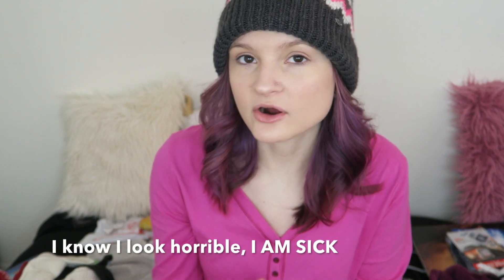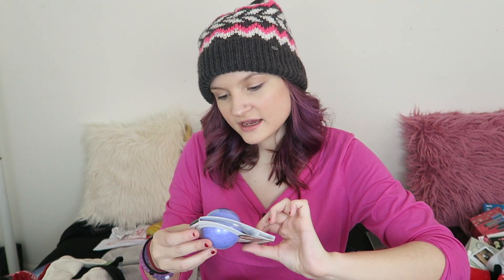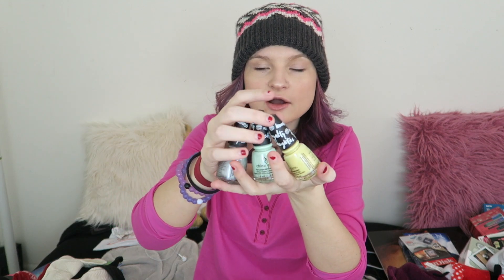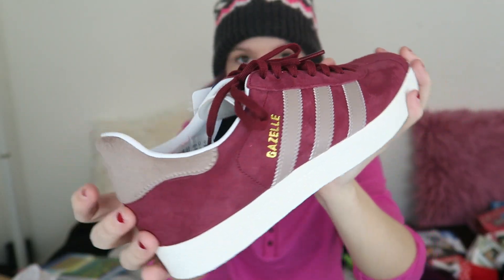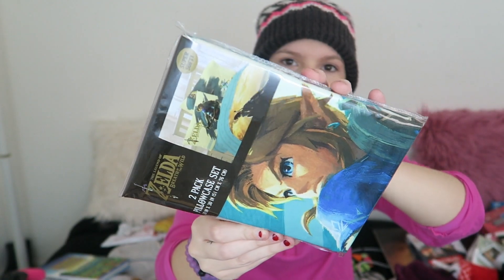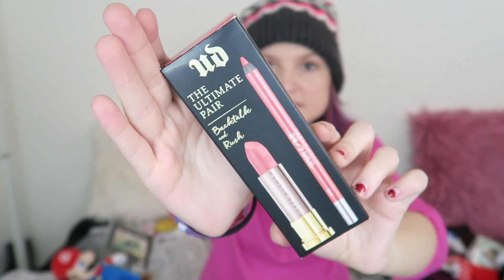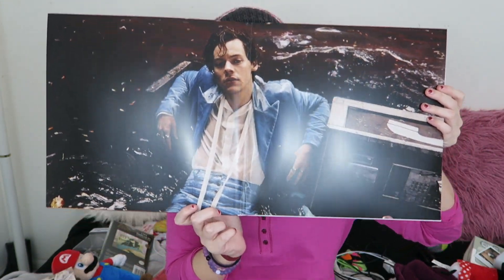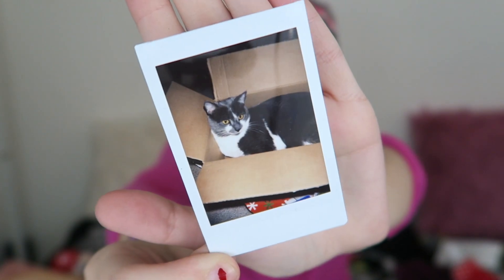What I Got For Christmas 2017! | Alyssa Nicole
Camera: Canon Rebel T5i
Editor: IMovie